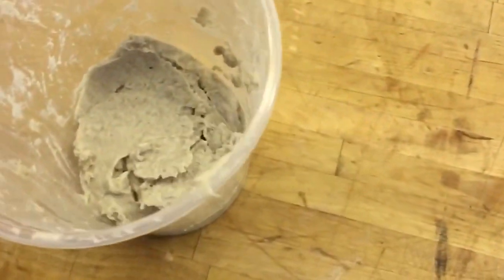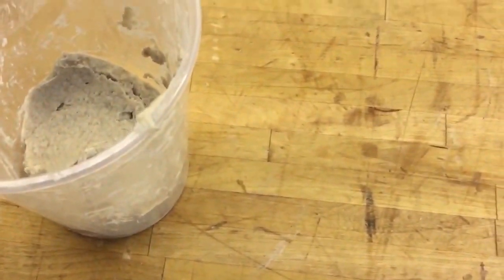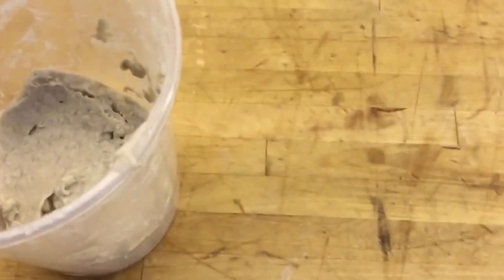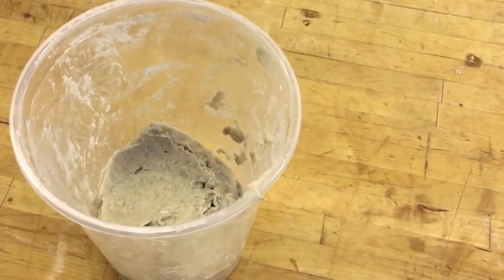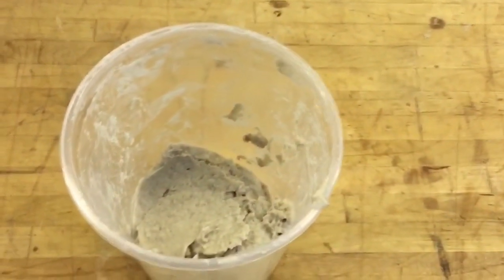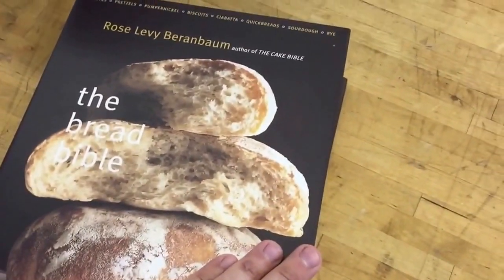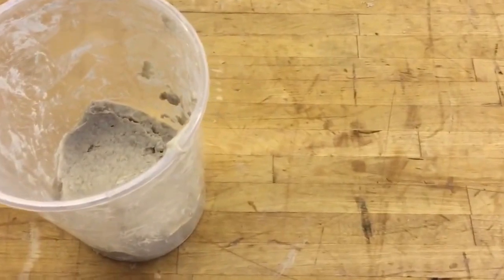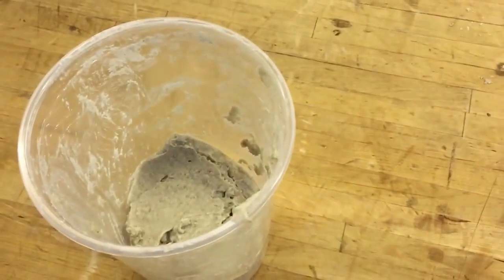Sourdough for Beginners | Day 1 | Dan Tries to Bake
Daniel DaRocha, the host of our Baker's Insight series, and President of Erika Record Baking Equipment is not a baker by trade, but being engulfed in the industry he does have the baking itch. Dan Tries to Bake is his way to get his hands "dirty."

His first series will focus on sourdough.  From day 1 creating a sourdough starter all the way to finally baking sourdough.

Day 1 covers the basics of the sourdough starter: flour and water.